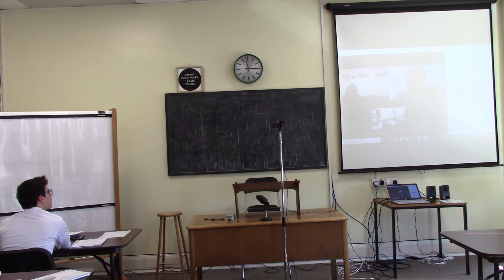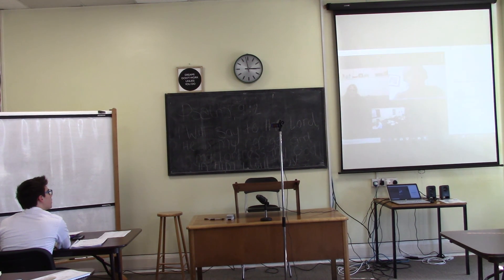Missions and Revival with Bro. Miller - June 2 of 2